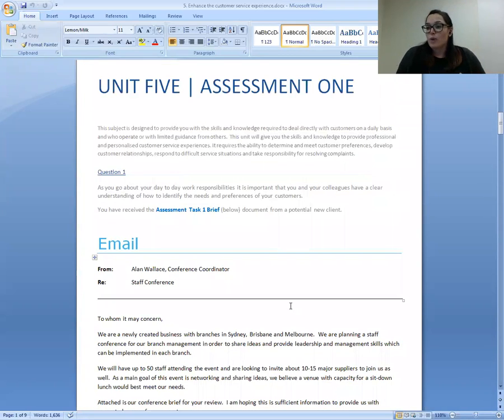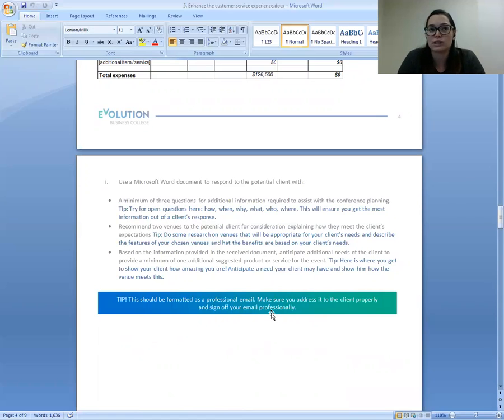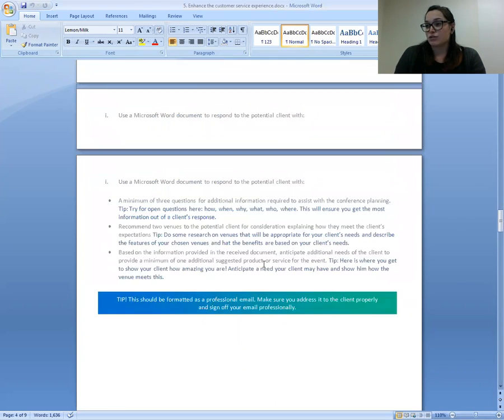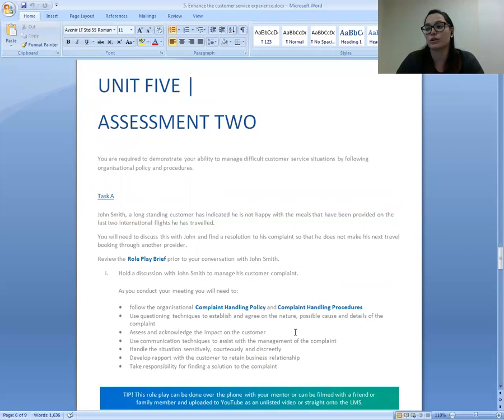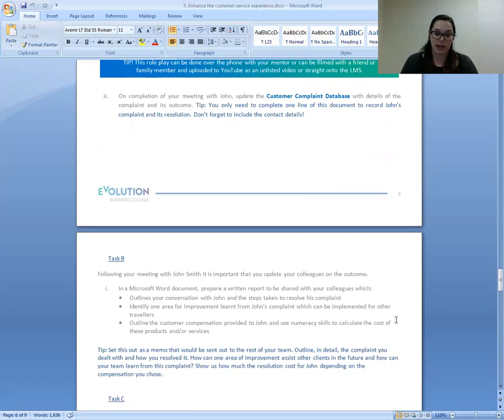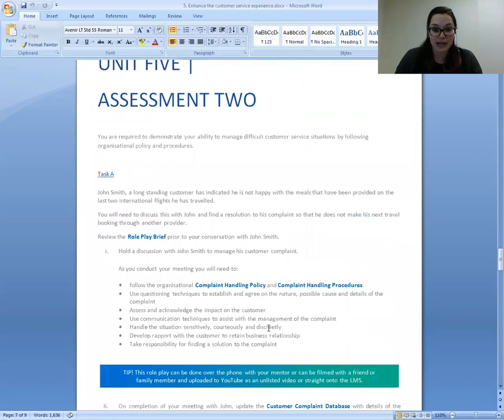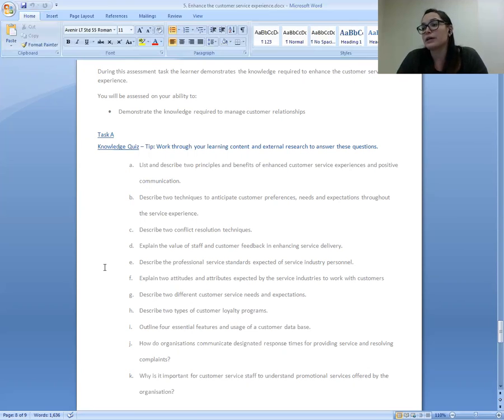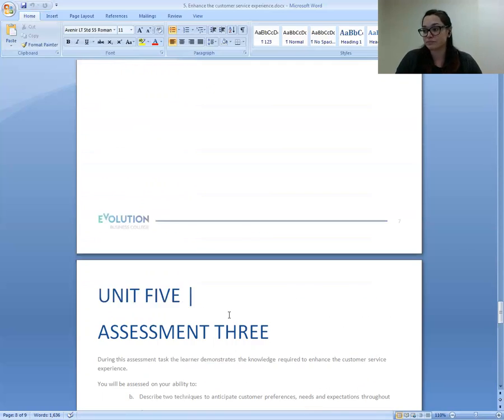Enhance the Customer Service Experience